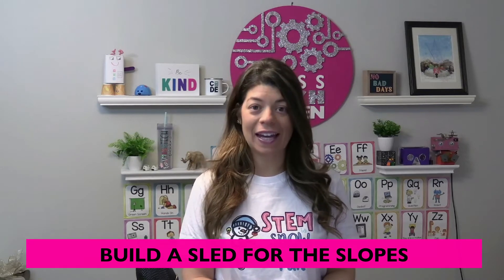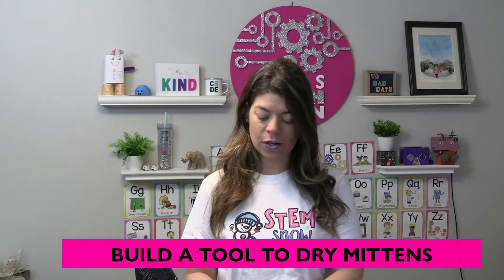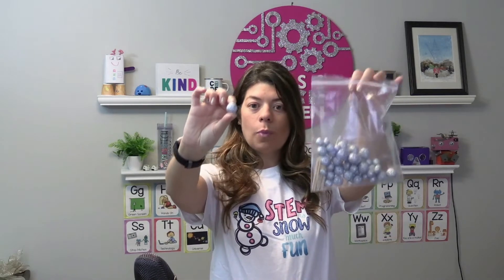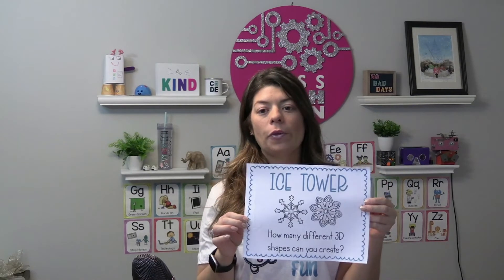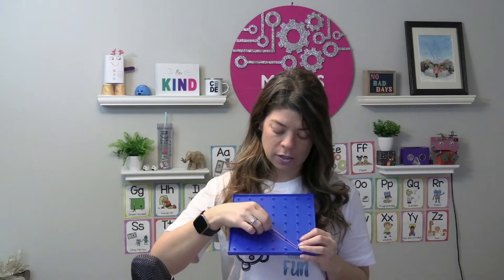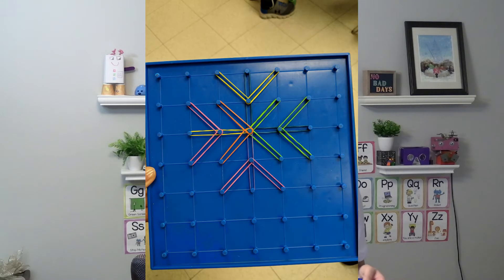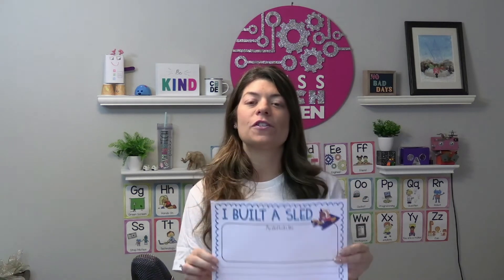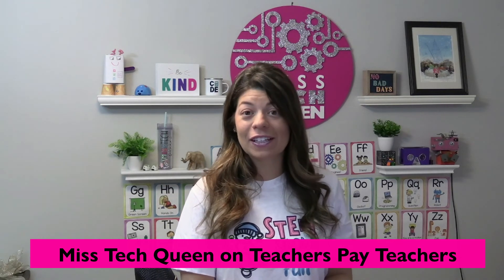Winter STEM Challenges for Elementary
Winter is upon us! While winter can be a magical time of year, unfortunately, it can also mean a lot of time spent cooped up indoors for kids. That means we will be encountering a lot more restless energy in our classrooms. Winter STEM activities are the perfect solution. They are hands-on, interactive, engaging, and most of all fun! Whether you are new to STEM or a STEM expert, here are some of my favorite STEM activities. They are sure to keep your students engaged and ready to learn this winter.